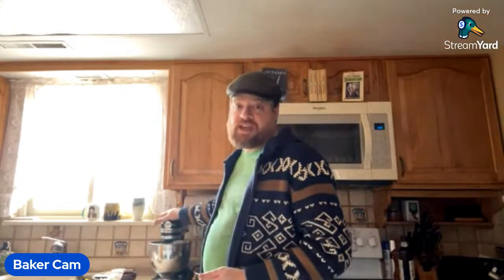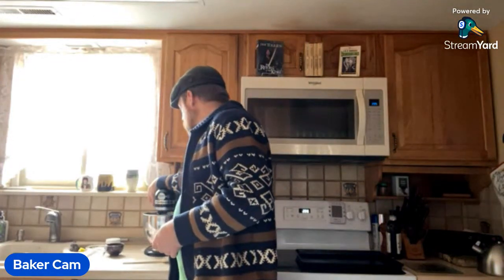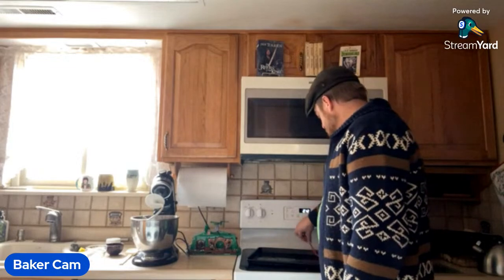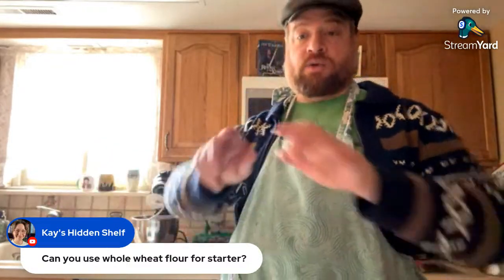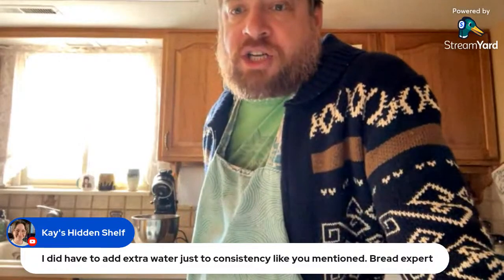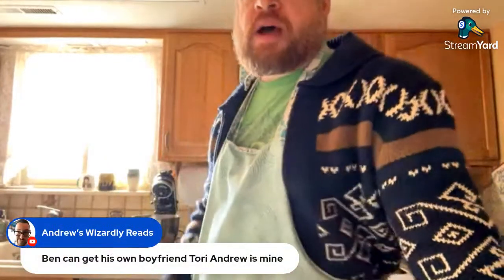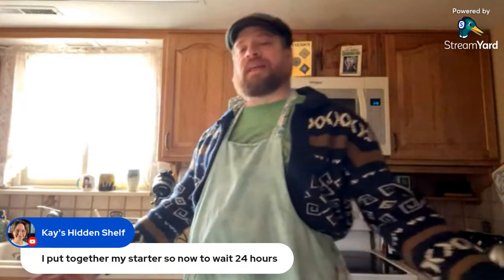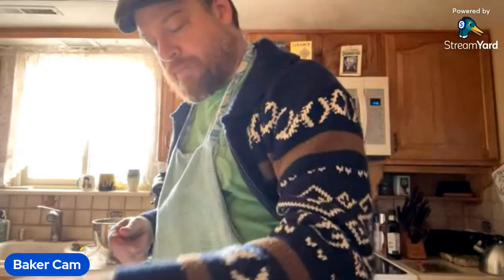Let’s Make Lembas Bread!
In preparation for @PMeredithAuthor ‘s six-night watch-a-long of Extended LotR, let’s make some Lembas Bread on Thursday afternoon.

Ingredients:
* 1 ¾ cup flour
* 1 cup warm water 90°F – 110°F
* 2 teaspoons sugar
* 1 packet active rise yeast
* 2 teaspoons fine salt
* 1 teaspoon Italian seasoning + more for topping, to taste
* 3 tablespoons olive oil for baking
* 3 tablespoons olive oil for topping
* 2 teaspoons Fleur de Sel or flaky salt, for topping, optional
* spray cooking oil optional

BUTTER RECIPE (OPTIONAL)
* 2 pints heavy cream
* 1 teaspoon fine salt

INSTRUCTIONS

* In the bowl of a stand mixer, whisk together the water and sugar then sprinkle the yeast over the surface of the warm water and let develop for 15 minutes, or until the surface of the water is frothy and doubled in size.
* In a separate bowl, whisk together the flour, salt and seasoning. Slowly add the dry ingredients to the bowl of the stand mixer on medium speed. Continue to stir until a thick, sticky dough forms – about 10 minutes. Cover and let the dough rest 15 minutes.
* Meanwhile, grease a baking sheet with olive oil then spray with cooking oil to help give the bread a crispy bottom. Pour the dough onto the baking sheet. DO NOT ROLL OR KNEAD THE DOUGH
* Drizzle olive oil over the top of the dough. Use your fingertips to press through the dough to make divots. Gently tip the pan from side to side to help it reach almost all the way to the corners (it shouldn't fill the pan completely but should reach about 1/2 inch from the edges all the way around).
* Cover with plastic wrap greased with cooking spray. Let the dough rise in a warm spot until doubled in size – if your house is on the cooler side, this can take 90 minutes or longer.
* Preheat the oven to 375°F. Sprinkle additional Italian seasoning on top as desired. Bake for 20-30 minutes, checking every 5 minutes after the 20 minute mark, until the focaccia is puffed up and baked through. The bread should be pale but golden brown around the edges. It will be ready when it is pulling away from the edges of the pan
* Let the bread cool on the pan on a cooling rack for 30 minutes. Then lift the bread from the pan and finish cooling on the rack.
* Finish the bread with the Fleur de Sel mixed with Italian seasoning to create a "salt from the Shire." Spread on homemade butter, jam and more! Enjoy with your best mate after a long journey to toss a ring in to a volcano.
For Butter (optional):
* Use a food processor to blend the heavy cream and salt until the cream begins to split. Drain the liquid every 5-10 seconds until a smooth, creamy butter forms. Season with salt to taste.